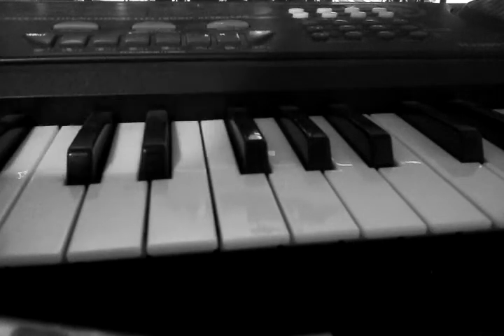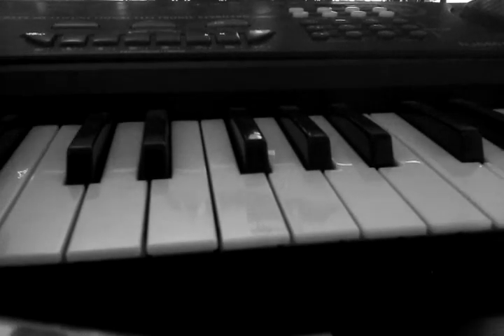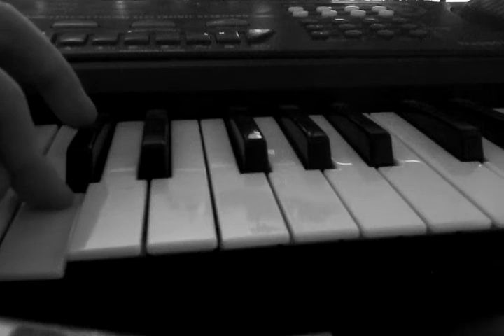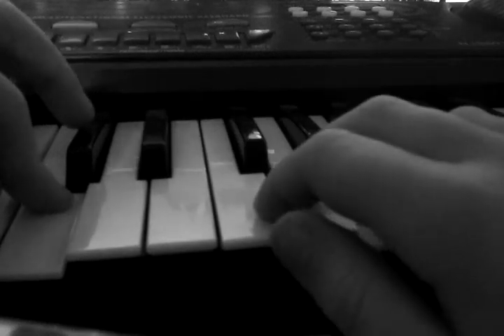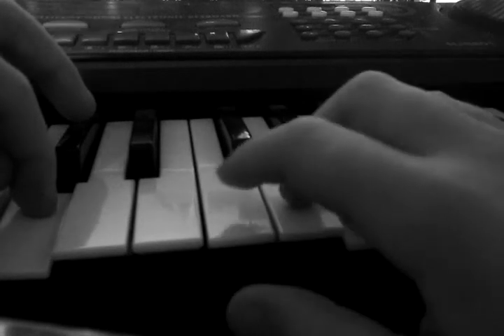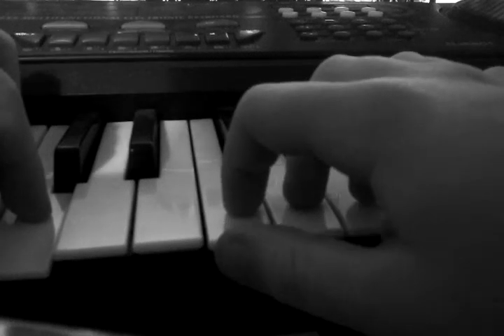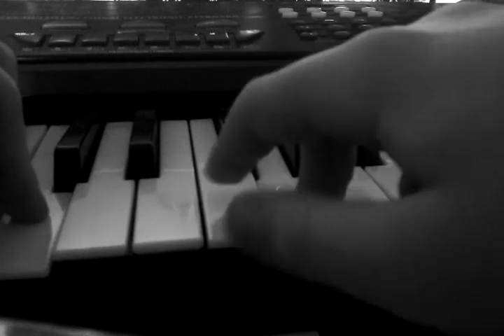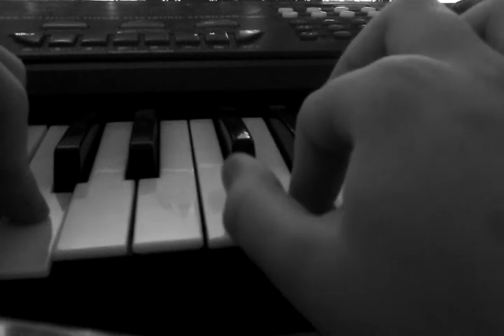My son showing keyboard 🎹 skills and 🎶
Showing keyboard skills and singing